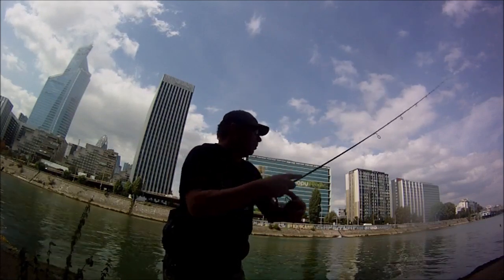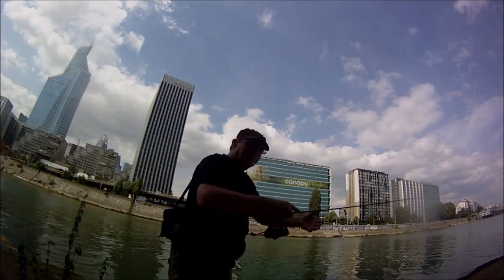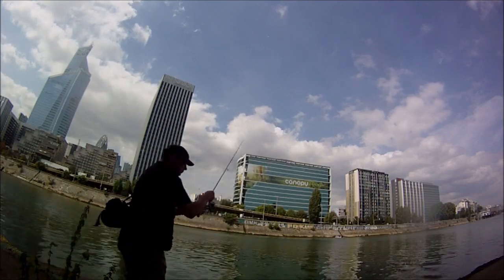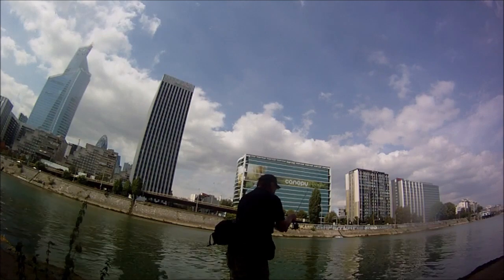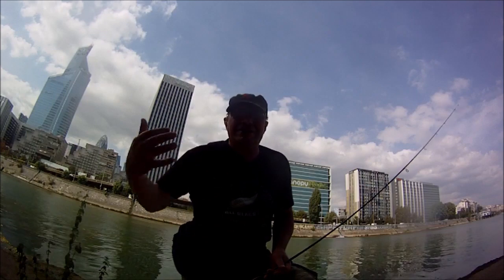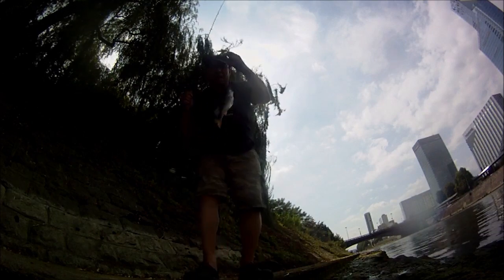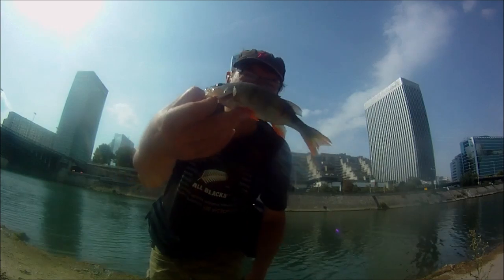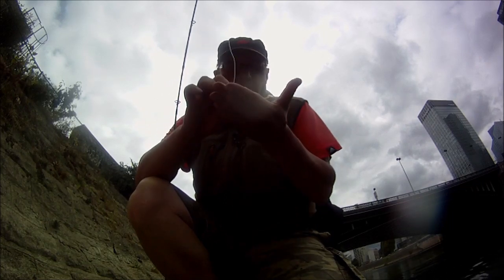technique pêche a la tête plombée 1 ere partie